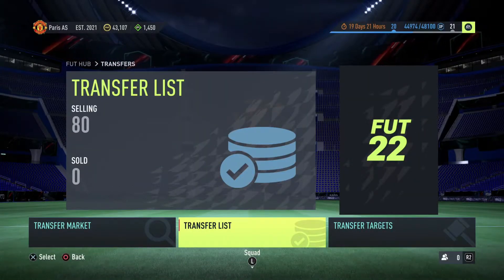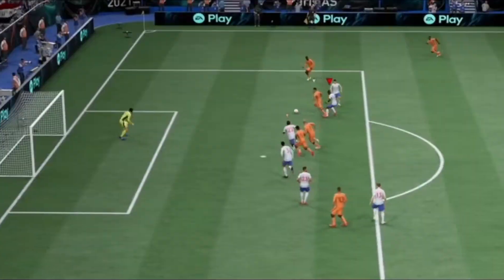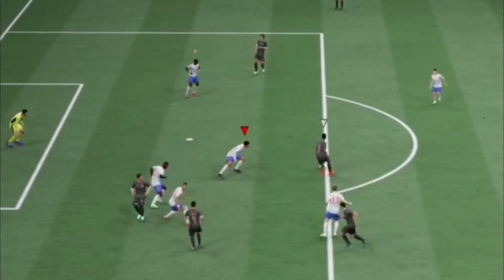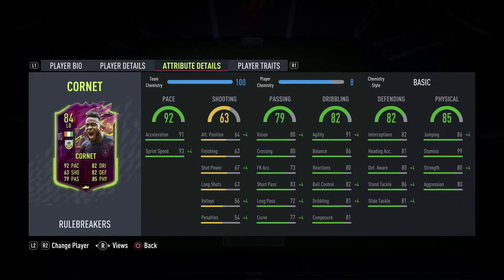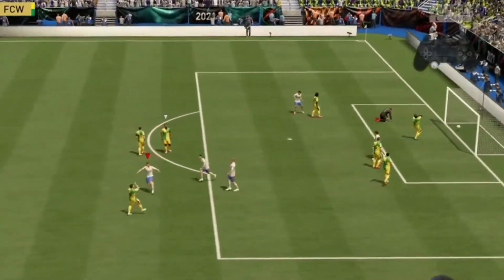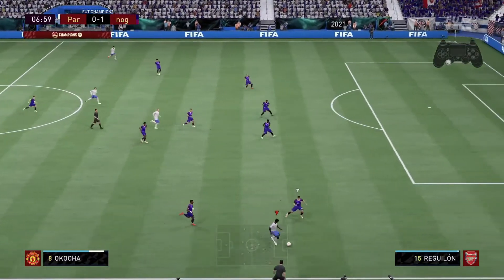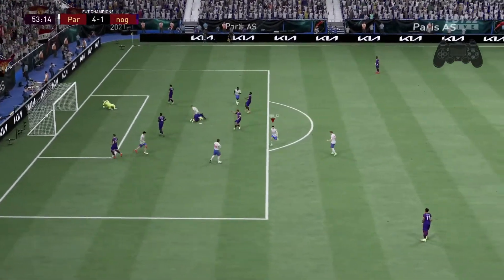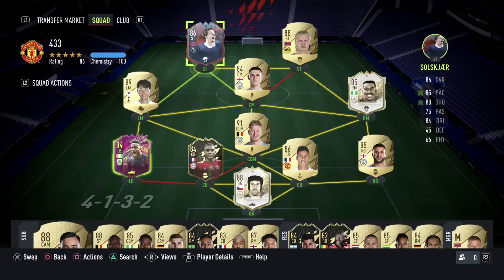FIFA 22 MY ULTIMATE TEAMS END OF NOVEMBER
MY FIFA 22 ULTIMATE TEAMS

In this video I give you a insight of my ultimate teams so far

I will be doing lots of content for FIFA 22 this season.